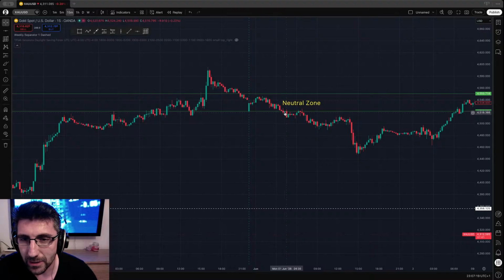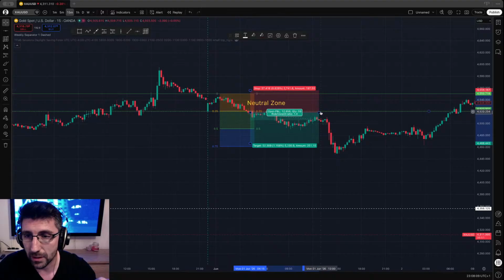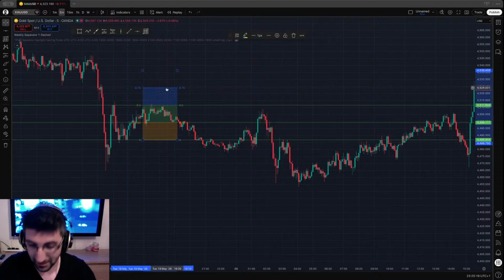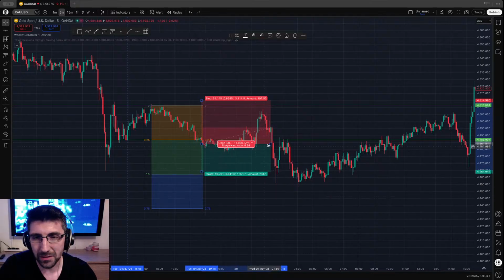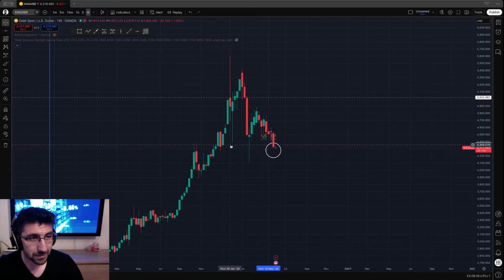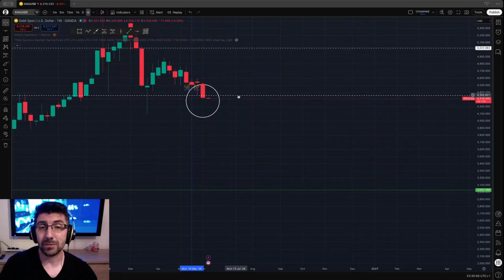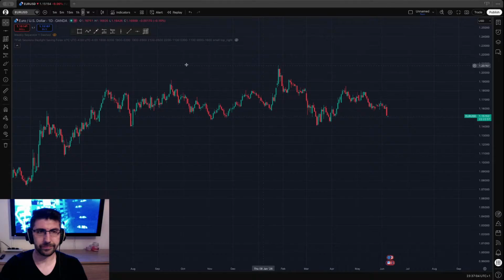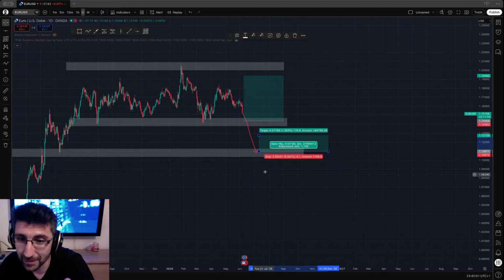June 7th (BST) Gold Market Open Analysis | Trading XAUUSD with 4CC (4 Candles Cycle)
During this live stream we will:

• Mark the Neutral Zone
• Identify normal or split-mode conditions
• Build the 4CC block structure
• Monitor breakout confirmations
• Calculate projections and targets
• Discuss risk management and trade planning in real time

This is not a signal service. The purpose of the stream is to demonstrate the 4CC methodology and how I analyze the market at the start of each trading week.

📈 Instrument: XAUUSD (Gold)
⏰ Timeframe: M15
🎯 Focus: Market structure, cycle projections, and breakout analysis

If you're interested in Gold trading, price action, market structure, and systematic approaches to trading, you're welcome to join the discussion.